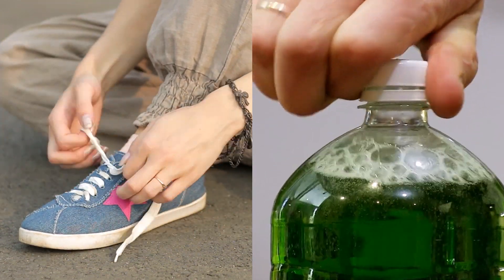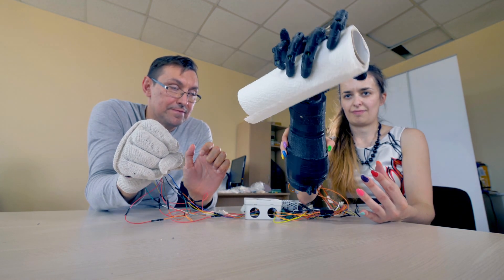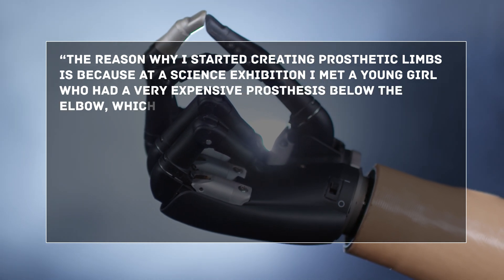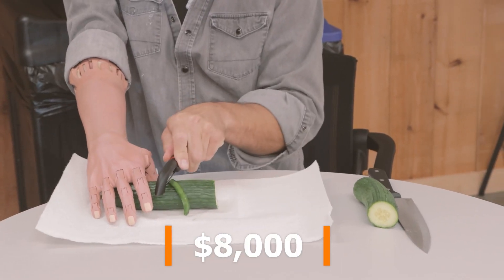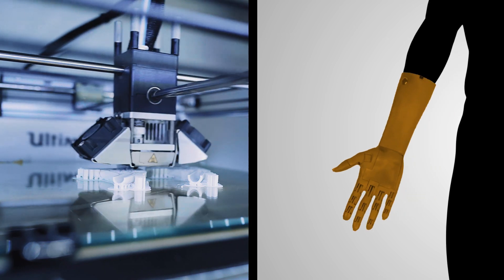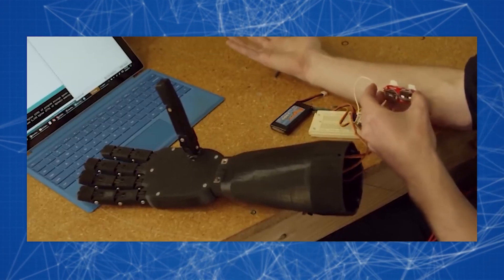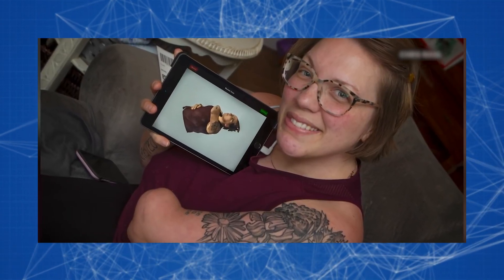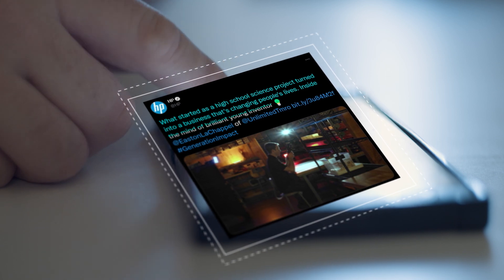This inexpensive 3D printed bionic arm will change the lives of thousands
When we tie our shoelaces or open a bottle of soda, we do it on autopilot, reflexively. Meanwhile, millions of people all around the world are deprived of this opportunity due to amputated limbs.  Only a small part of these people can afford modern high-quality prostheses. The reason, as you may have guessed, is the cost: high-tech bionic arms can cost up to $80,000.   However, this situation may change completely very soon. The Unlimited Tomorrow startup is ready to revolutionize prosthetics, and in this video, we'll show you exactly how. If five years ago you needed a bionic arm, then you would be faced with a relatively small choice, and this purchase would cost you a very substantial amount: from 35 to 70,000 dollars.  To this day, bionic prostheses can hardly be called a mass-produced product. Developing smart limbs requires the involvement of engineers, biologists, and medical professionals. They are created individually and tailored to each person’s needs. At the same time, in the process of fitting, it is sometimes necessary to make not one, but several models, although training and rehabilitation take weeks or even months.